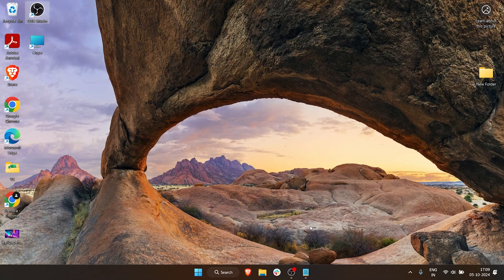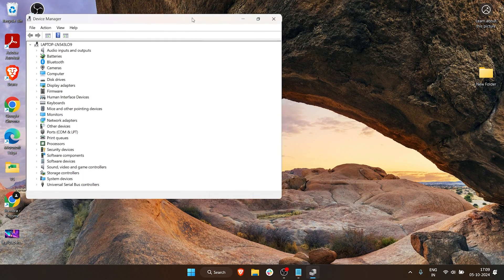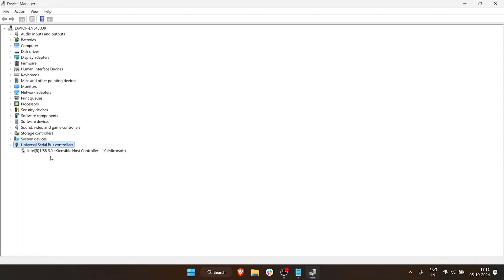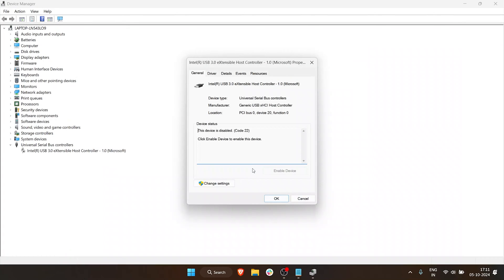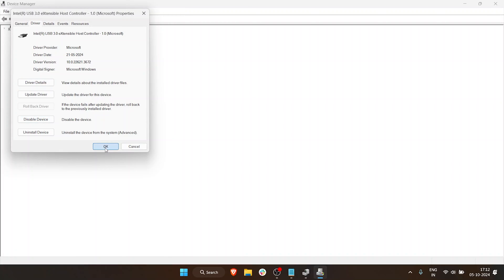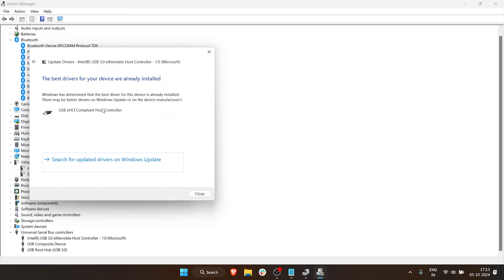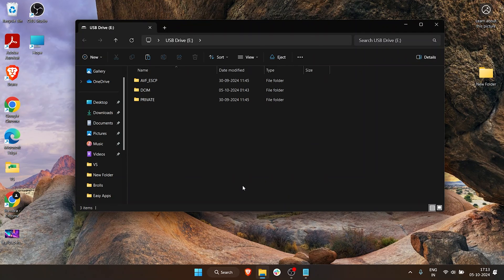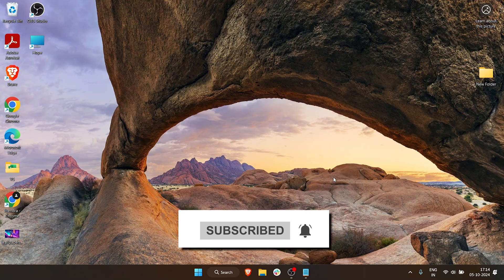How to Fix SD Card Not Detected in Laptop? Windows 11 SD Card Reader Not Working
How to fix SD card not showing up on Windows 11? Why is SD card not being detected on PC? in this video, I have explained the SD not showing problem and demonstrated the step-by-step guide through which you can fix this issue in your laptop. The most probable cause of this problem is your 'Extensible Host Controller' being disabled in system settings. Watch this video and follow the given steps to enable the controller and solve the SD card detection problem in Windows 11.